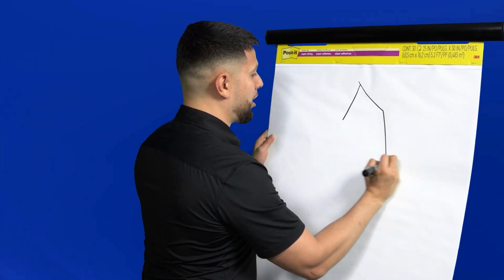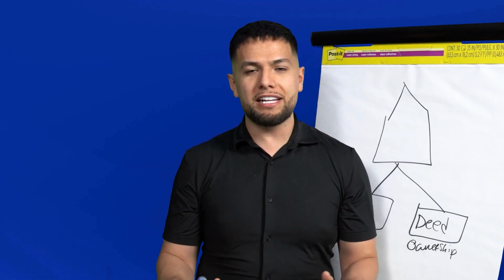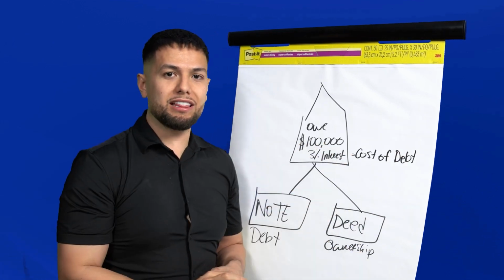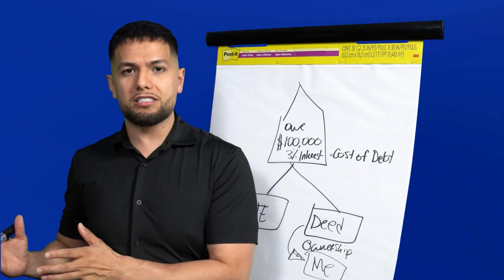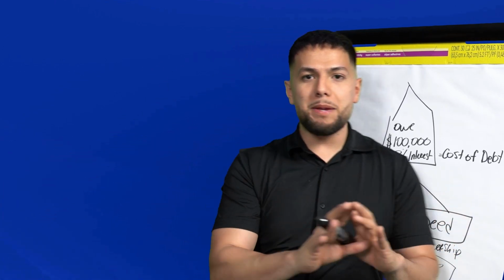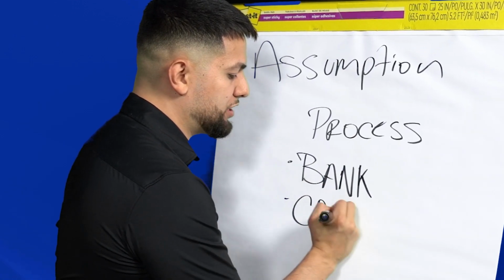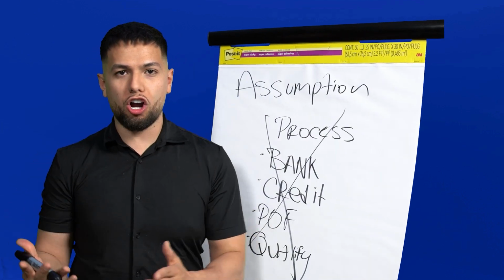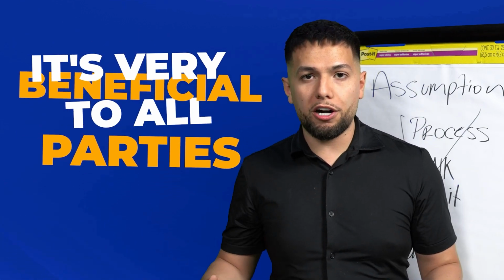BREAKDOWN OF ASSUMPTION LOANS VS "SUBJECT TO" DEALS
Join Chris as he breaks down the key differences between "Subject To" deals and Assumption Loans in real estate. Learn how each strategy works, their pros and cons, and when to use them to maximize your investment opportunities. Whether you're a beginner or a seasoned investor, this educational video will give you the insights you need to make informed decisions in your real estate transactions. Don't miss out on mastering these crucial concepts!

Let's grow together in the world of real estate investing!

Every Monday - Friday at 8:30am MTS i host a free role play zoom call for you!!